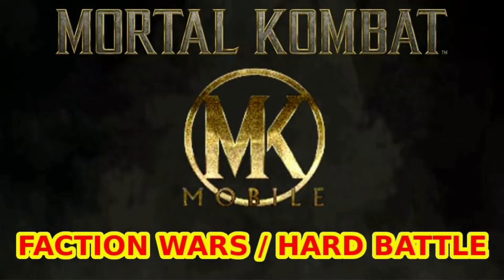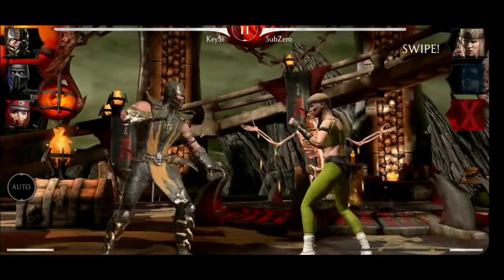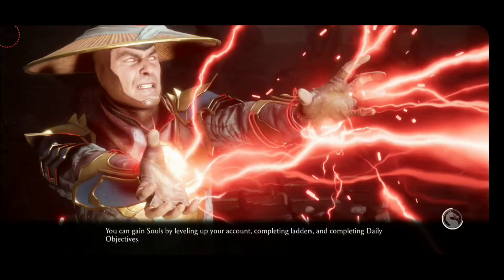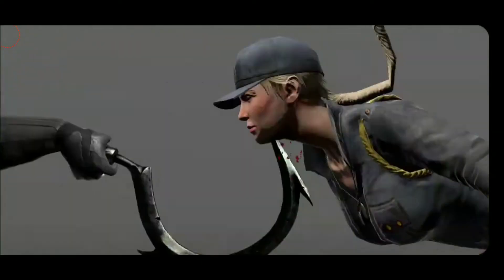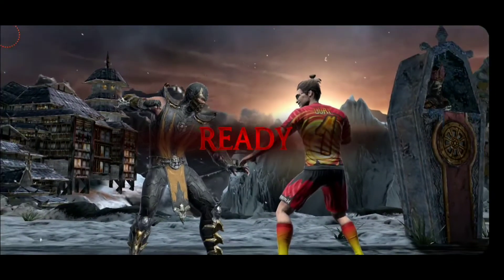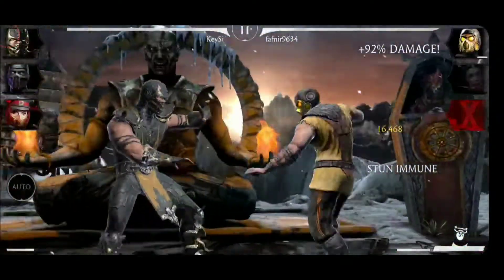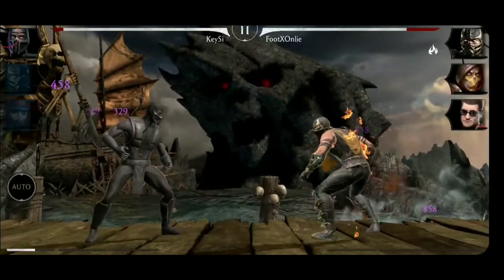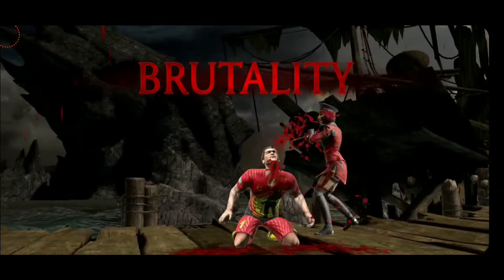MK Mobile - Klassic Noob Saibot Gameplay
After unlocking Klassic Noob Saibot, I will take him into a Hard Battle of Faction Wars in MK Mobile. Let's see if he can live up to my expectations...